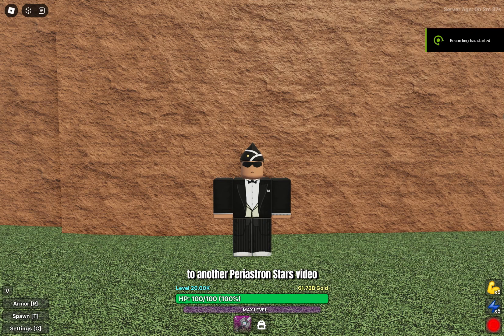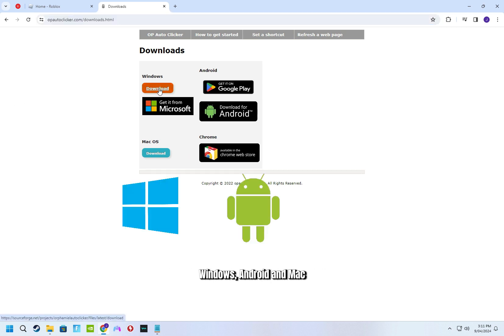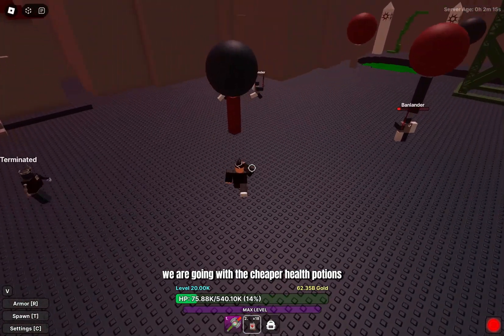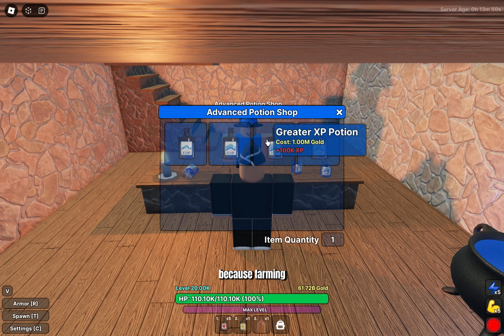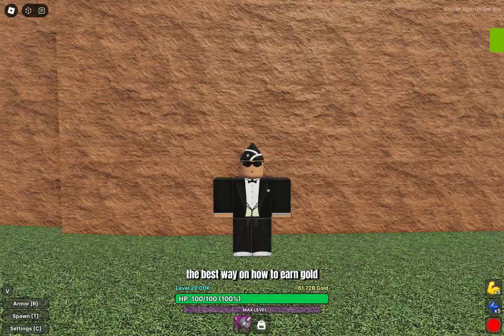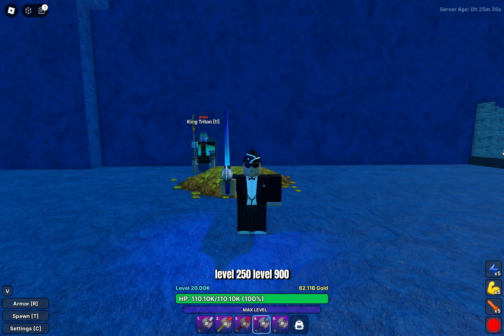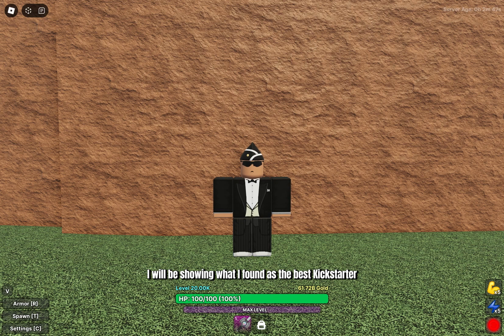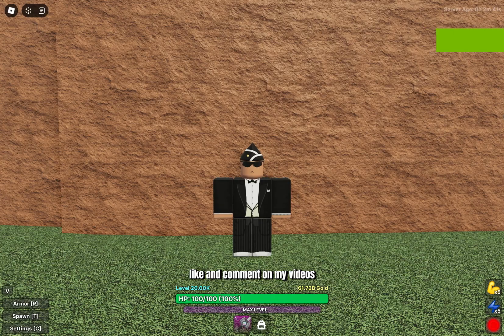BEST TIPS TO GO FROM NOOB TO PRO [ROBLOX PERIASTRON STARS RPG]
LINKS:
auto clicker:

TIME STAMPS:

auto clicker
0:25

best potions to use
1:02

best blessing to use
1:54

best ways to get gold
2:18

best weapons to find
2:45

best start for world 5
3:30